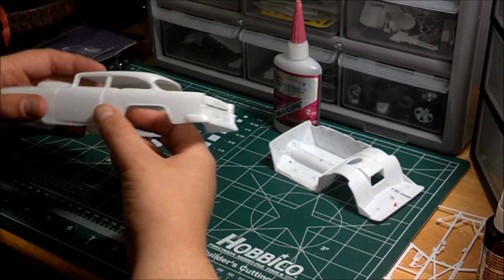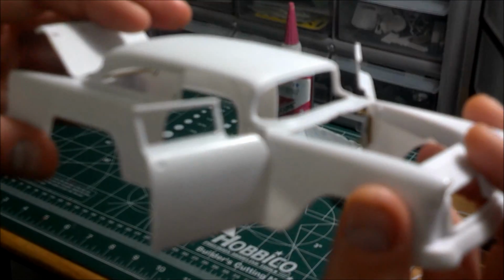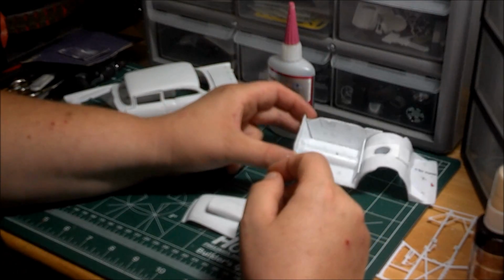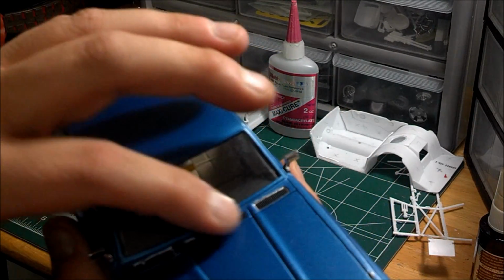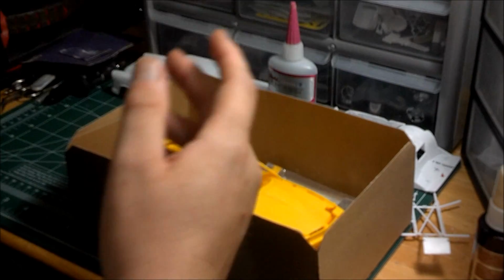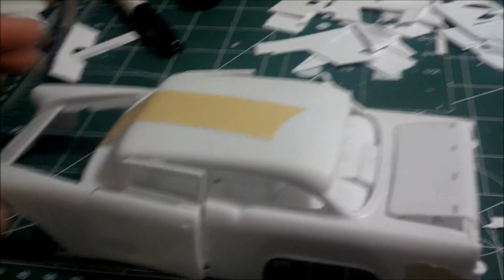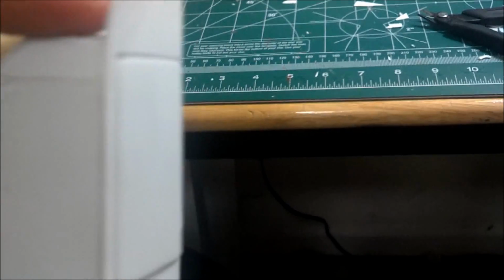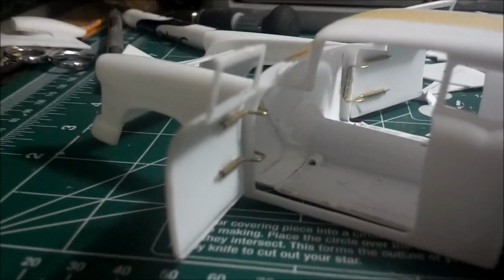Update, shoutouts and surgery.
Quick update on the 55 Sportsman and a couple new things I have gotten. Sorry, but I had to piece the video together after it was all recorded. Let me know your thoughts on the new kit and the sportsman, guys. I am hoping to be completely done with all the scratch building by the end of the month so I can start painting. this is taking too long. LOL.